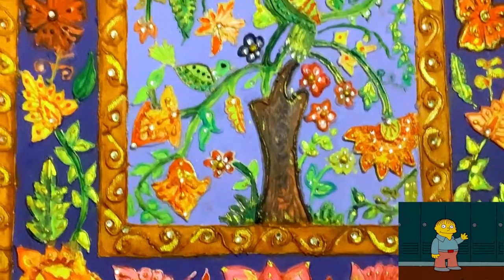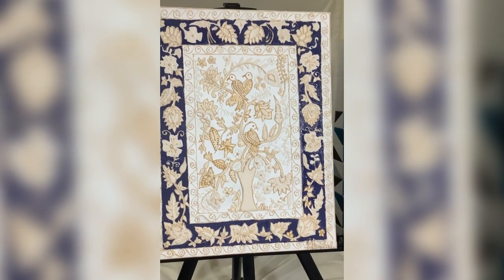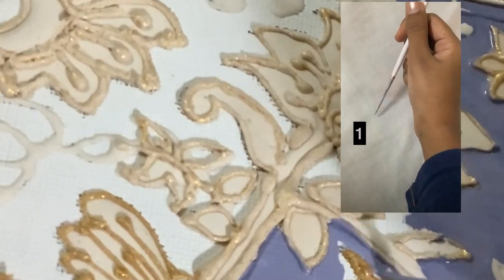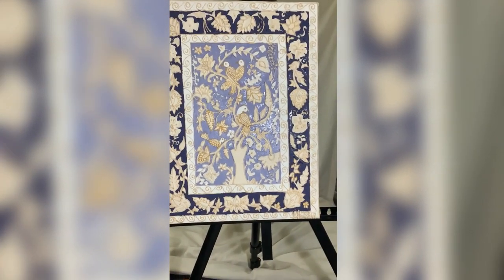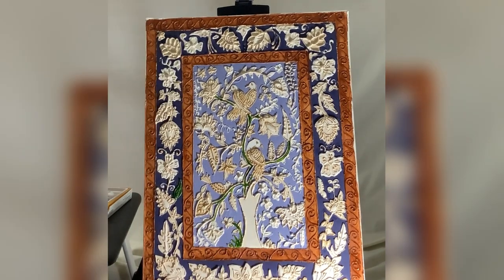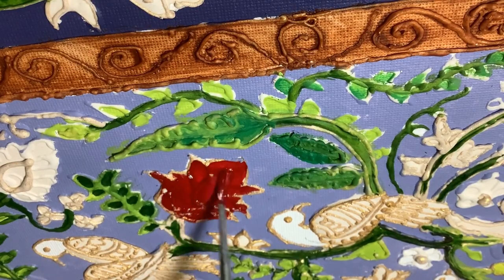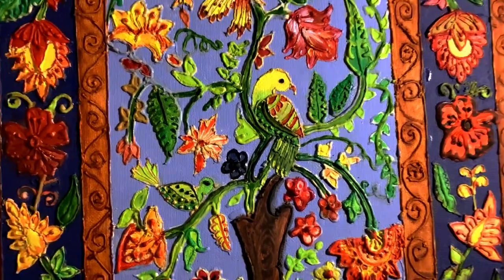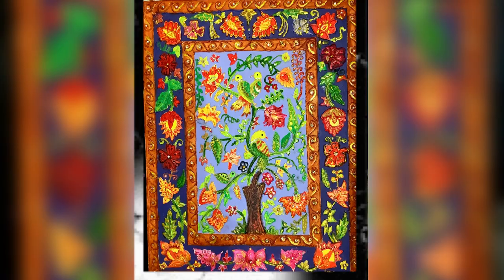Persian art painting Part 2 l ancient art l relief Art l week 5 challenge l meenakari effect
In ancient times the surviving monuments of Persian art are notable for a tradition concentrating on the human figure (mostly male, and often royal) and animals. Persian art continued to place larger emphasis on figures than Islamic art from other areas, though for religious reasons now generally avoiding large examples, especially in sculpture. The general Islamic style of dense decoration, geometrically laid out, developed in Persia into a supremely elegant and harmonious style combining motifs derived from plants with Chinese motifs such as the cloud-band, and often animals that are represented at a much smaller scale than the plant elements surrounding them. Under the Safavid dynasty in the 16th century this style was used across a wide variety of media, and diffused from the court artists of the shah, most being mainly painters.

Material link
👉Color - Take a look at this Camlin Artist's Oil Color Box - 20ml tubes, 12 Shades on Flipkart

👉Oil- Take a look at this Camlin Distilled Turpentine Oil 500 ml and Purified Linseed Oil 500 ml on Flipkart

👉brush-Take a look at this Kamal Artist Quality Essential Painting Tool Kit with Painting Knife and Roller for Watercolor, Acrylic, Oil Painting on Flipkart